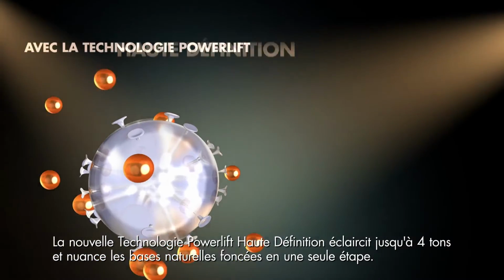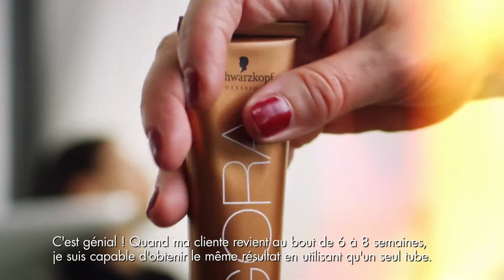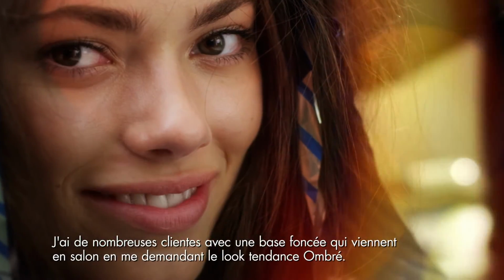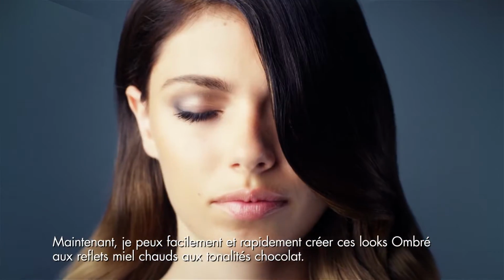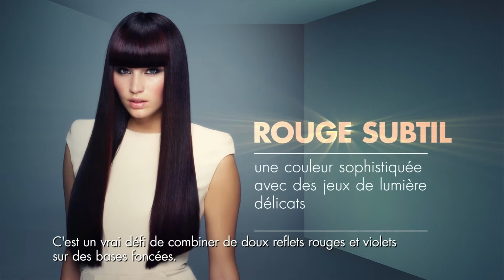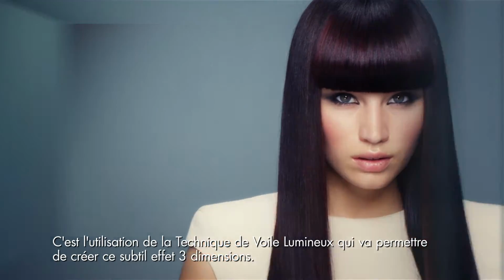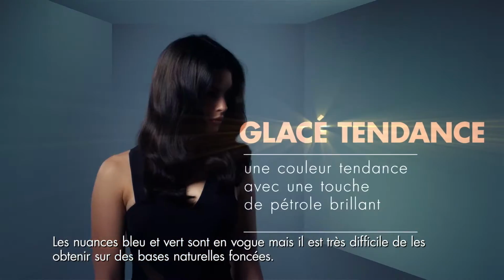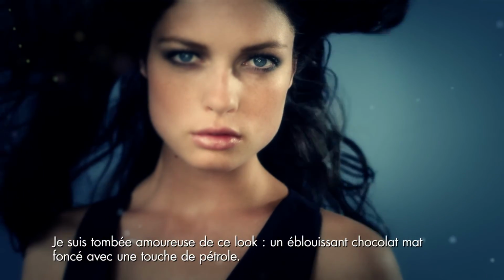Igora Royal High Power Browns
Colorations Igora Royal High Power Browns : 1ere gamme de marrons au pouvoir éclaircissant pour des marrons riches et subtils sur bases foncés, Par Schwarzkopf Professional.

Ou retrouvez hairStore.fr ?
A très bientôt sur hairStore.fr !